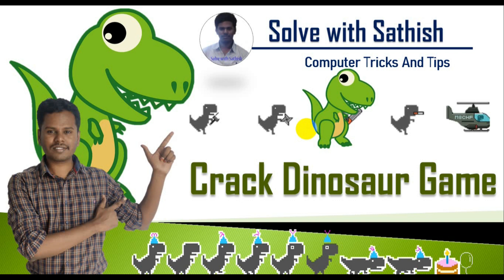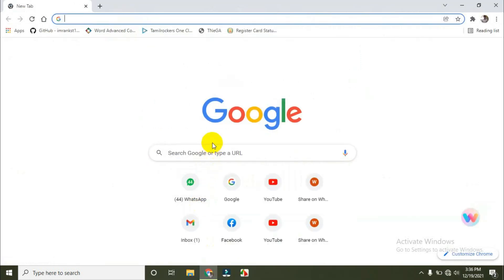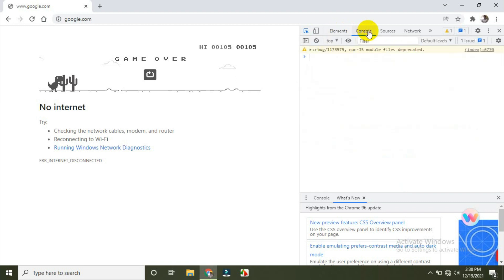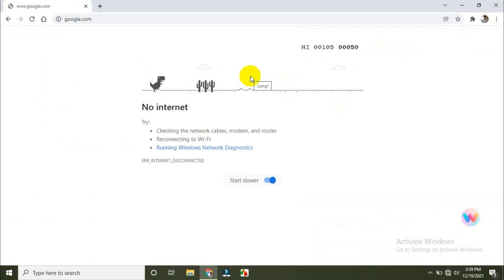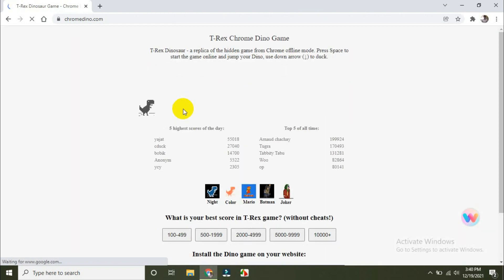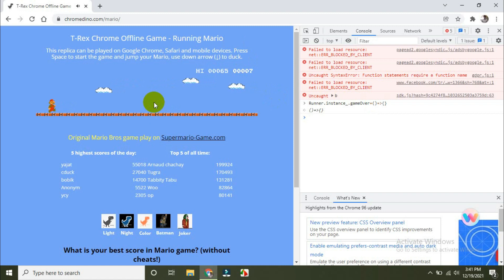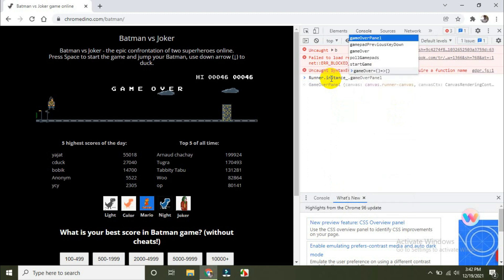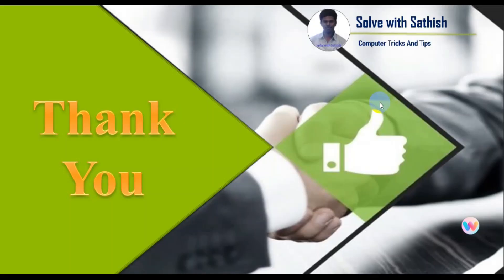HOW TO CRACK DINOSAUR (NO INTERNET) GAME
Dinosaur game(chrome dino) its an built in browser Game designed by sebastien gabriel on 2014.

by override game coding from the buffer we can archive high score for Open code console window -- press CTRL+shift+J  or CTRL+shift+C

and the
function is gameover which is from Runnable class